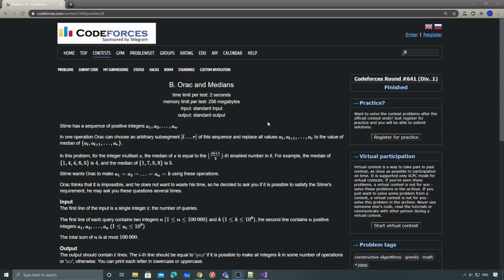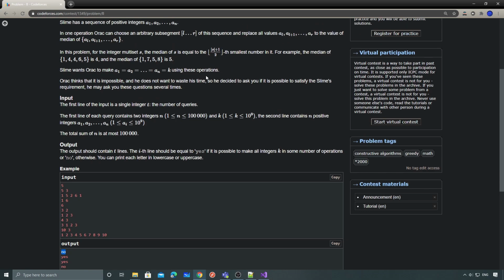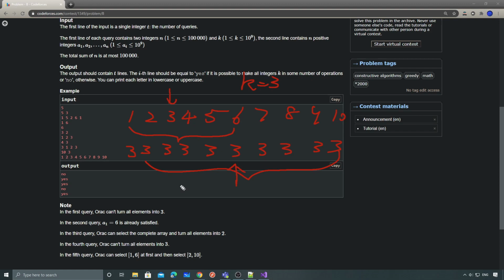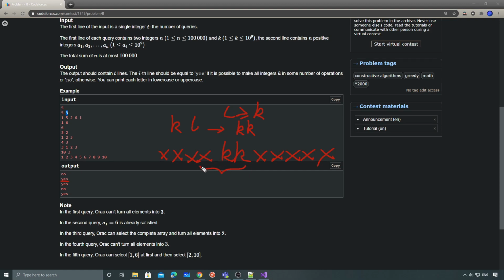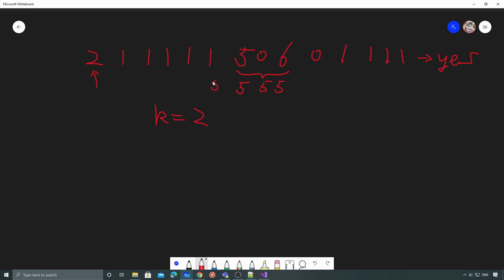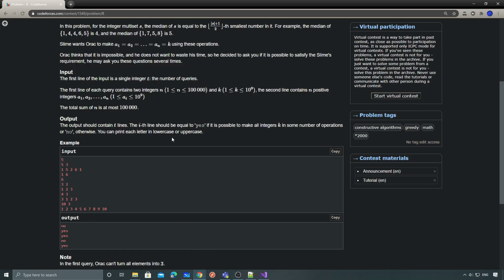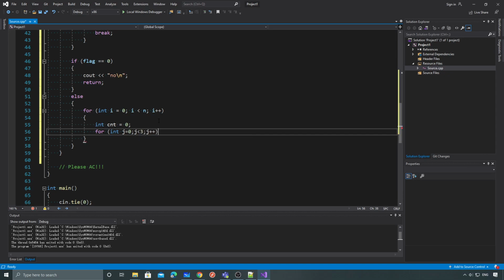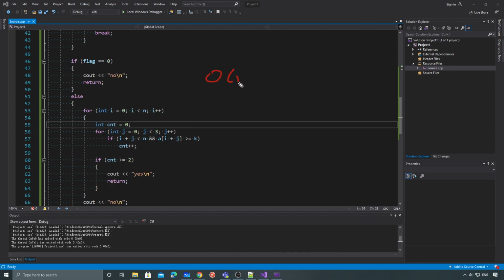Codeforces Round #641 B. Orac and Medians